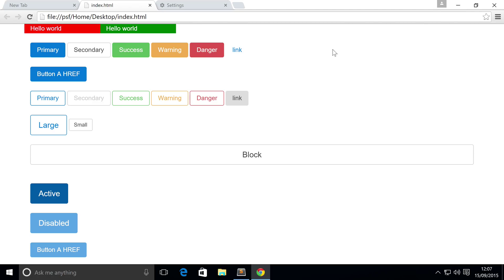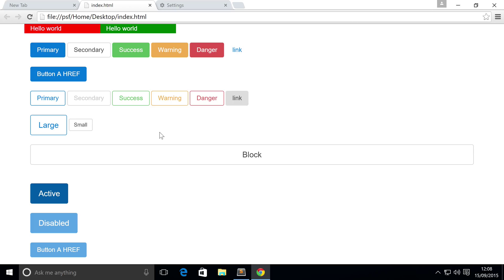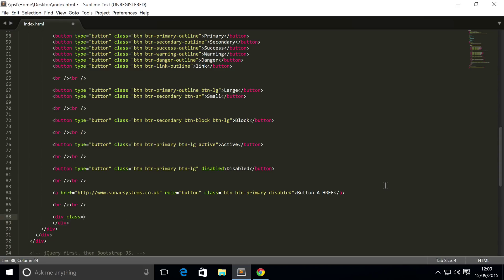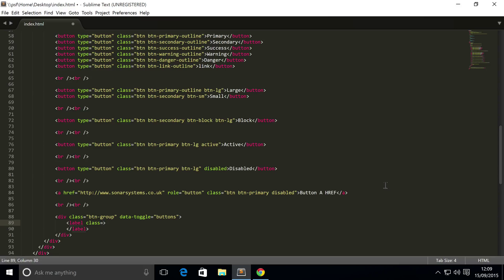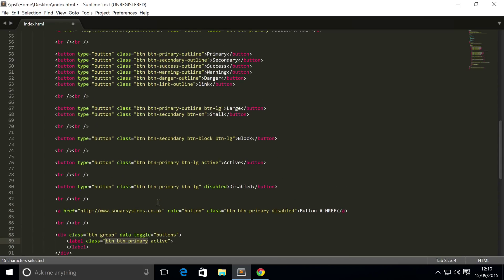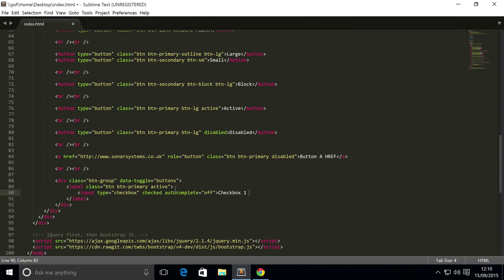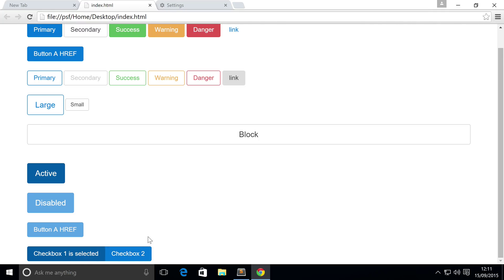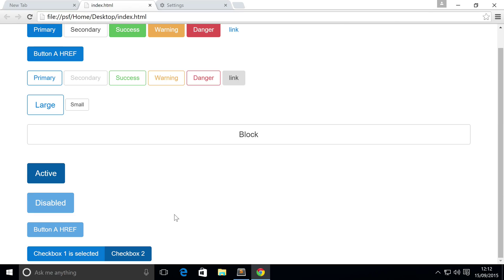Bootstrap 4 Tutorial 14 - Checkbox Buttons